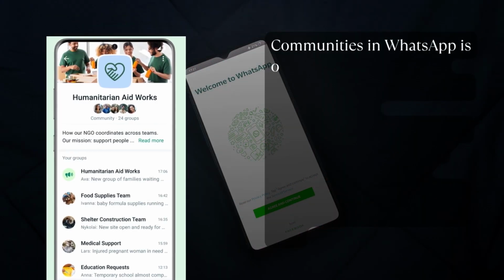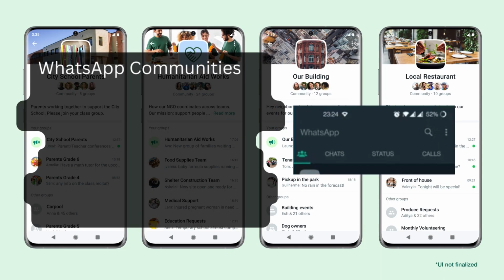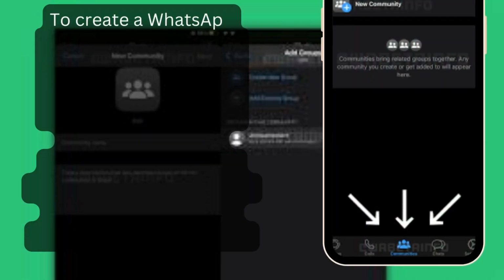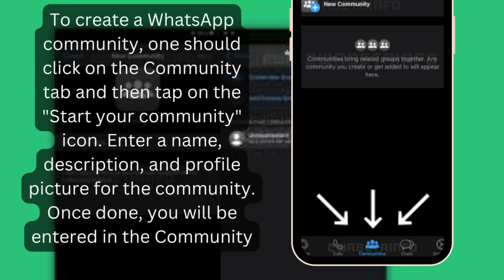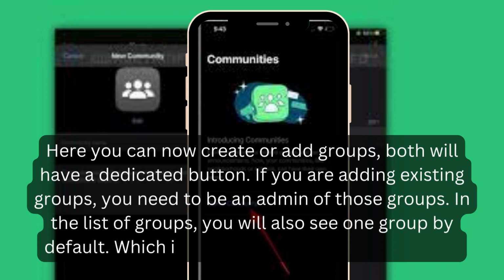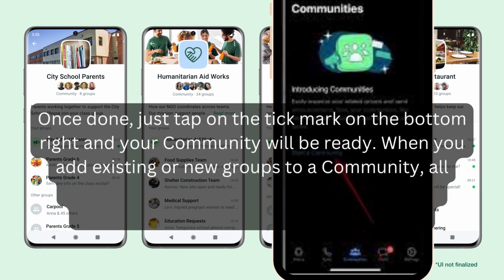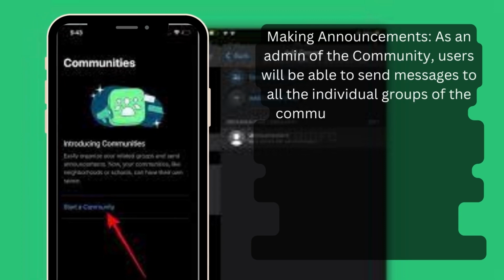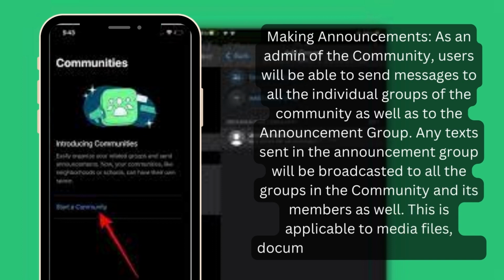How to Use WhatsApp Communities | A Guide to the New WhatsApp Feature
In this video, we will discuss how to use WhatsApp Communities, a new feature that allows you to connect with groups of people who share common interests. We will show you how to create a community, how to join a community, and how to use the features that are available in communities.

With Communities, you can create a space for your family, your friends, or your colleagues to connect and share information. You can also create subgroups within your community to discuss specific topics.

To use WhatsApp Communities, you will need to update your WhatsApp app to the latest version. Once you have updated your app, you will see the "Communities" tab in the main menu.

To create a community, tap on the "Create Community" button. You will be asked to enter a name for your community and to select the people who you want to invite to join.

To join a community, tap on the "Join Community" button. You will be asked to enter the name of the community that you want to join.

Once you have created or joined a community, you will be able to use the following features:

Send messages to all members of the community.
Create subgroups within the community.
Share files and media with members of the community.
Pin important messages so that everyone can see them.
Set up rules for the community.
If you are looking for a way to connect with your family, your friends, or your colleagues, then WhatsApp Communities is the perfect tool for you.

Topics Covered:
whatsapp communities explained
how to create a whatsapp community
how to join a whatsapp community
features of whatsapp communities
benefits of whatsapp communities
best practices for using whatsapp communities
troubleshooting whatsapp communities
whatsapp communities
whatsapp community
whatsapp new feature
whatsapp new update
how to use whatsapp communities
create whatsapp community
join whatsapp community
whatsapp features
whatsapp messaging